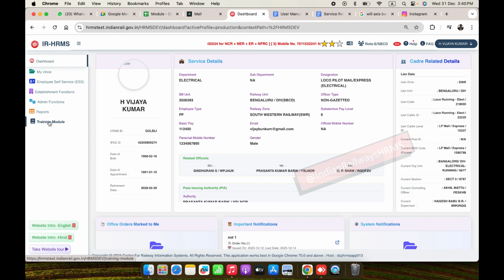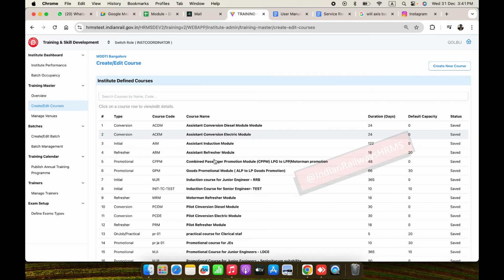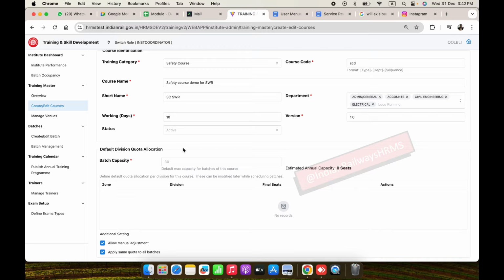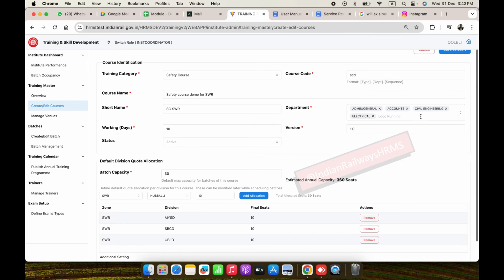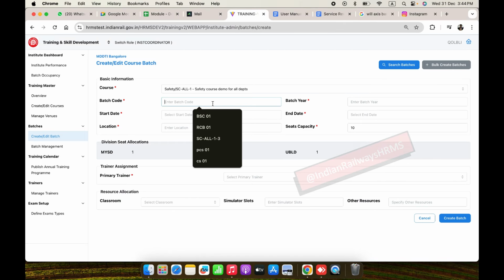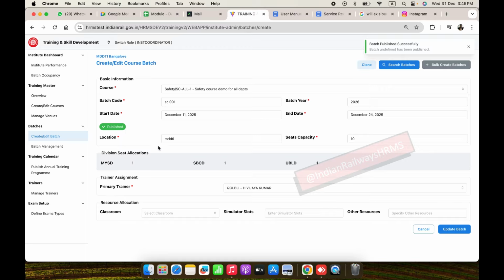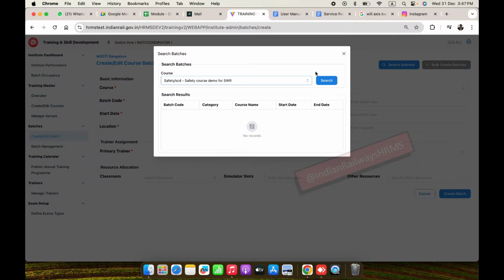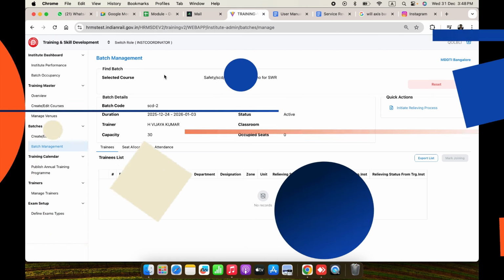Training Module NG - Part 2 - Creation of Course Batch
The second part gives an idea of how the Institurte Coordinators can create courses and publish batches for the units to nominate employees against the same